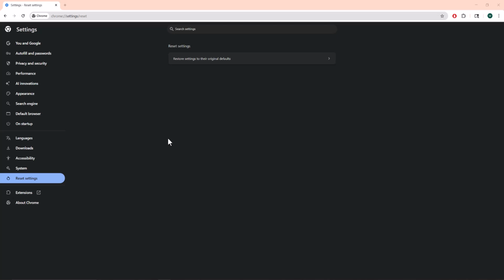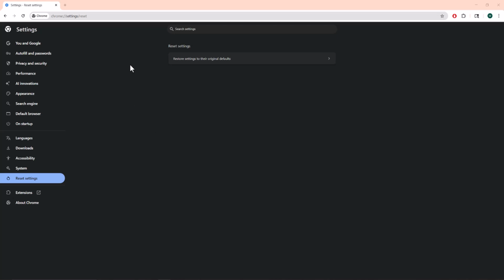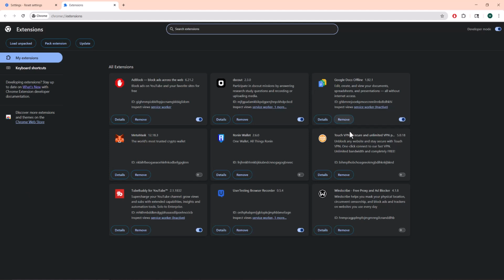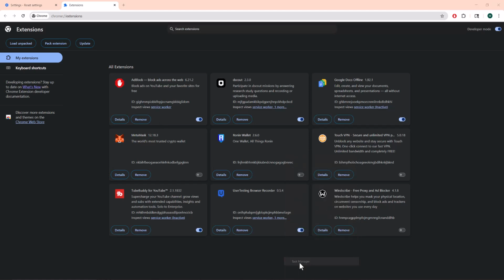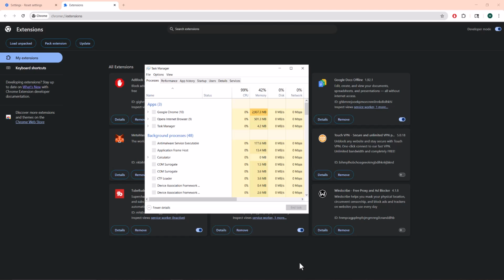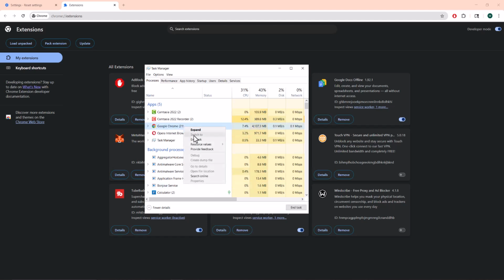How To Solve Chrome Extensions Not Working - Chrome Failed to Load Extension Error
In This Video, I Will Show How To Solve Chrome Extensions Not Working - Chrome Failed to Load Extension Error